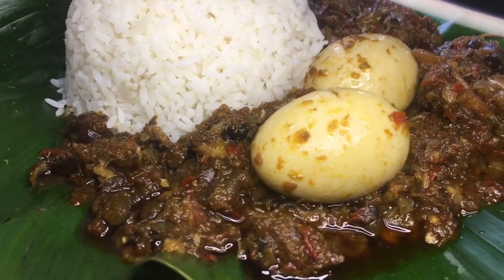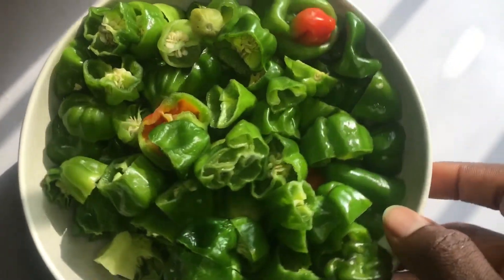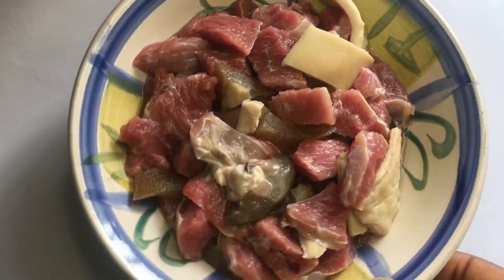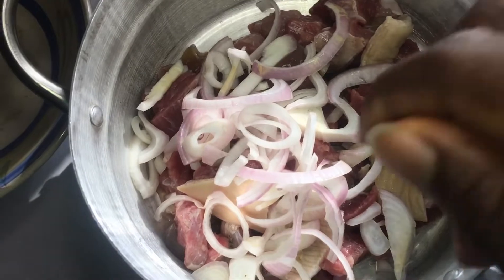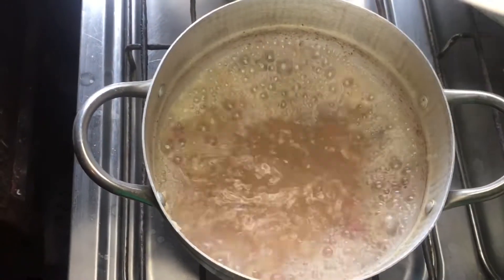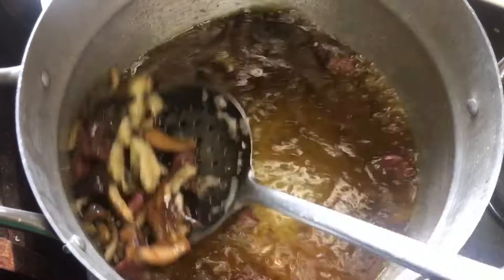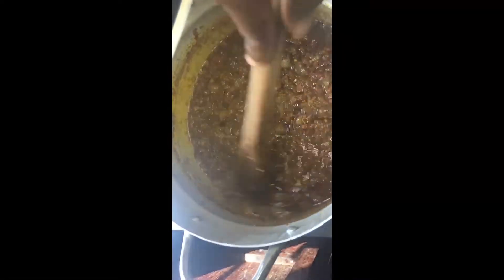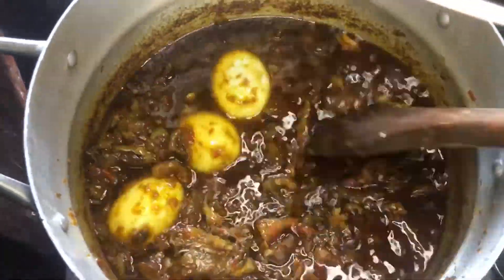How To Make Ofada Stew - An Authentic Nigerian Ayamase stew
Ingredients
Bell peppers
Chili peppers
Scotch bonnet peppers( for that ofada heat)
Pomo ijebu ( neatly washed and sliced)
Red Beef (neatly washed and diced)
Cow tripe (neatly washed and diced)
Kidney
Iru ( locust beans)
Panla
beef Seasoning cubes
Salt
Red Onions
Bleached palm oil